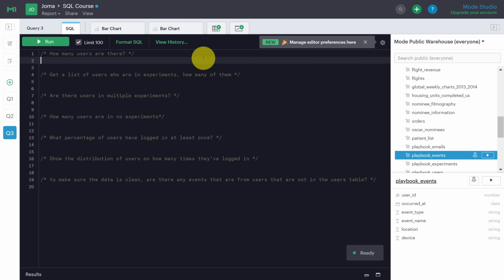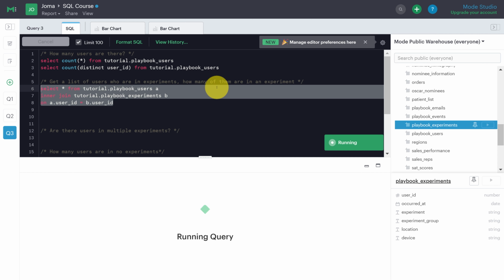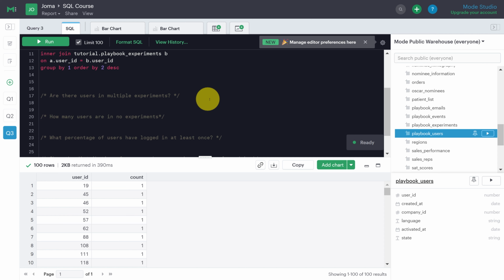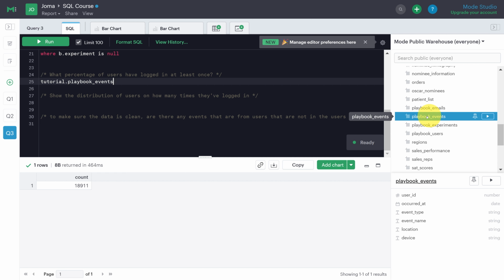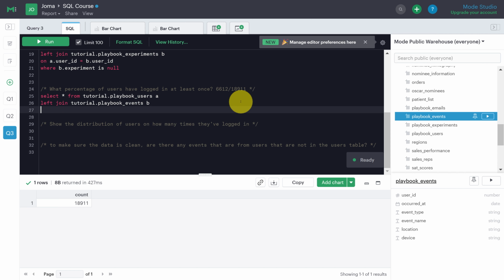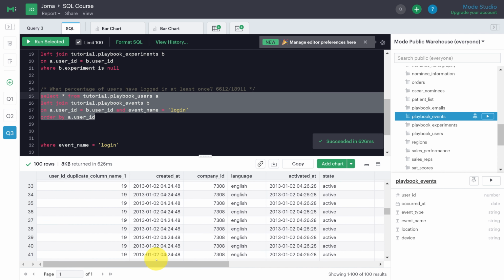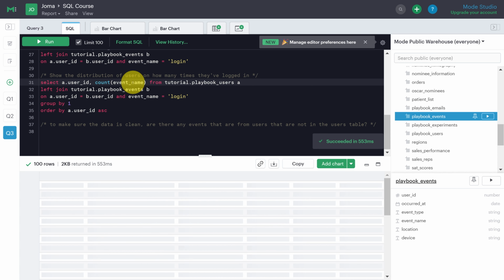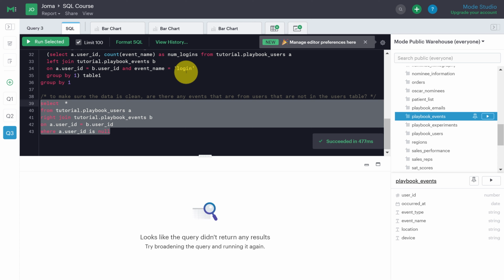JOIN Practice | SQL for Data Analytics